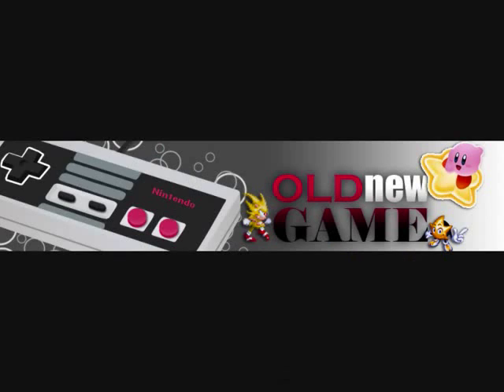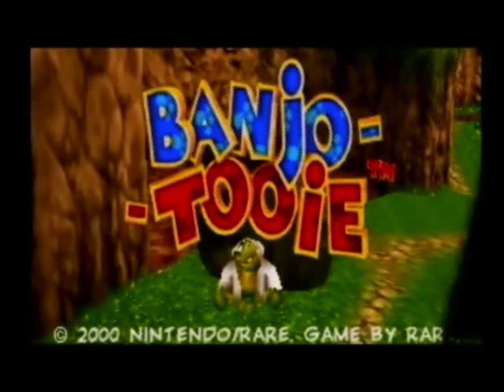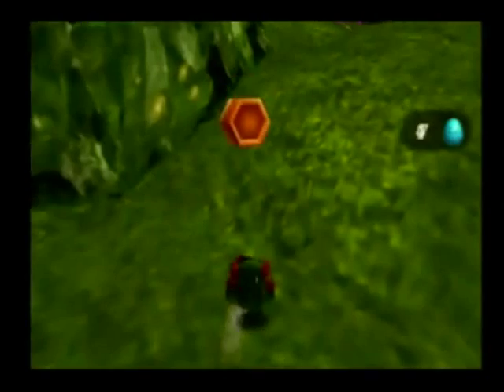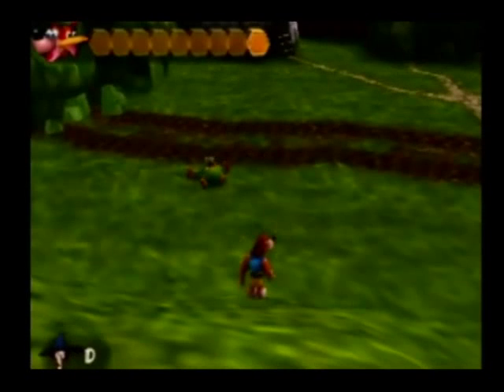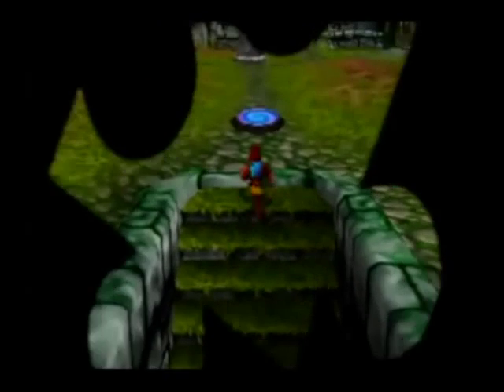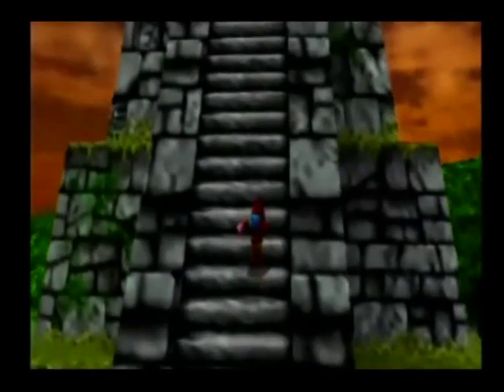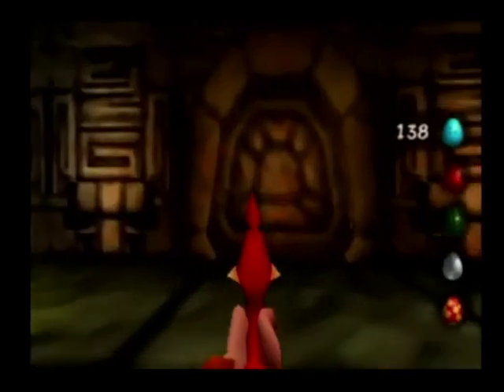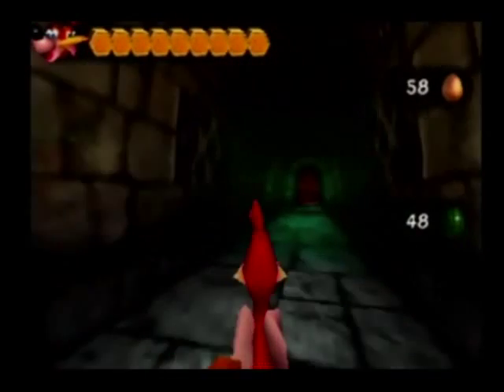Recensione Banjo Tooie N64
Oggi amici, ritorniamo sulla console Nintendo 64 e non vediamo un gioco penoso per questa console ma vedremo un capolavoro sottovalutato, si tratta del seguito di Banjo Kazzoie, ovvero Banjo Tooie, che riprende il lato migliore del primo episodio e migliora tutto, giocabilitò, trama, longevità. tutto insomma. Provatelo amici che non vi deluderà, d'altronde è un gioco firmato Rare, ed è una garanzia